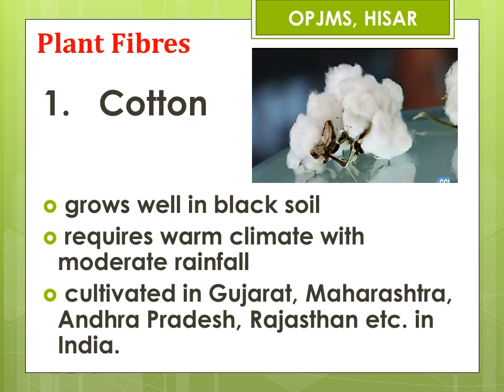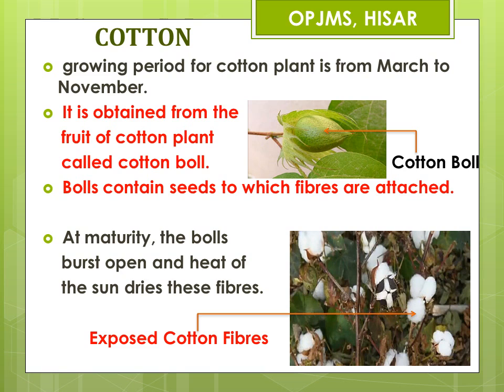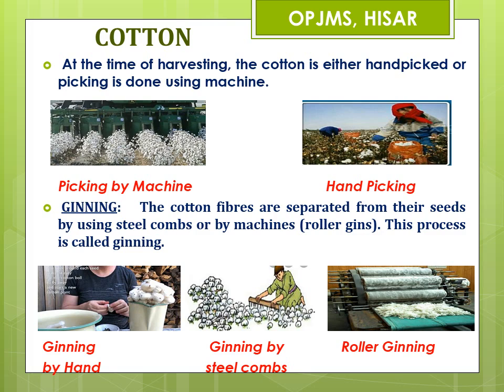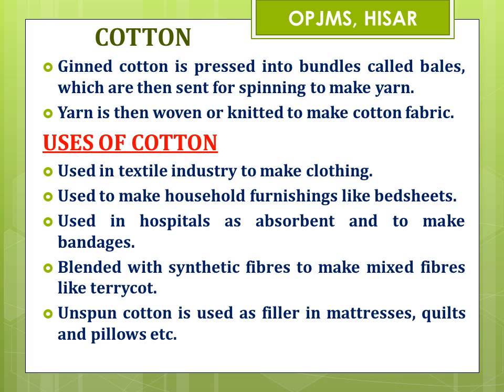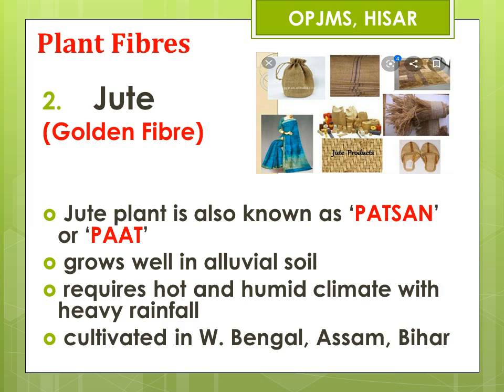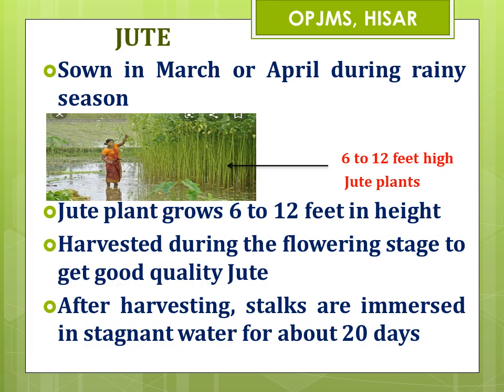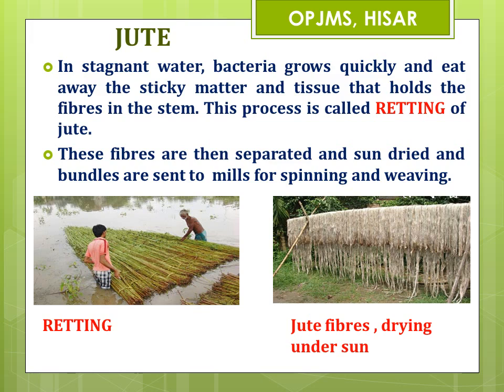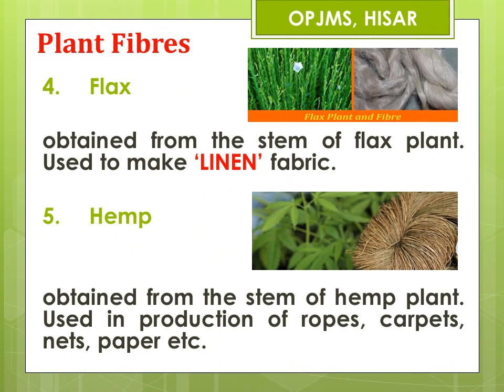Fibre to Fabric lecture 2 class 6